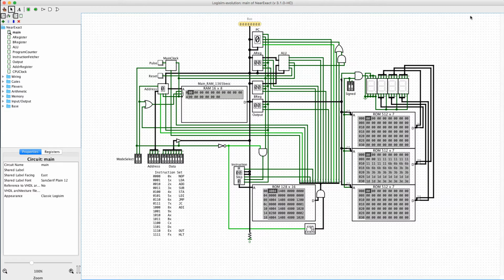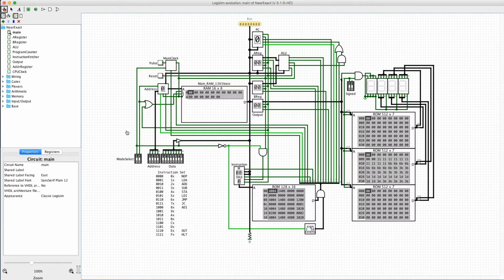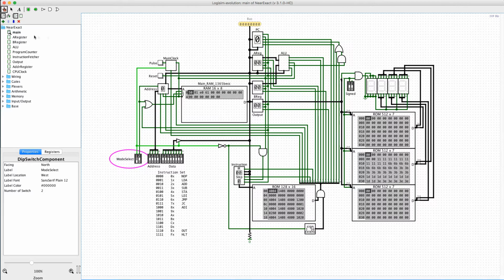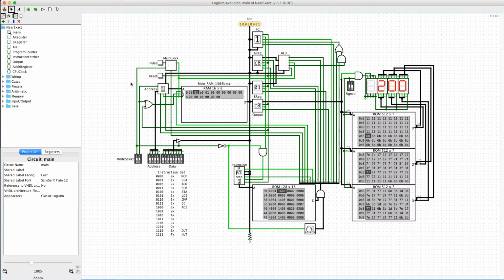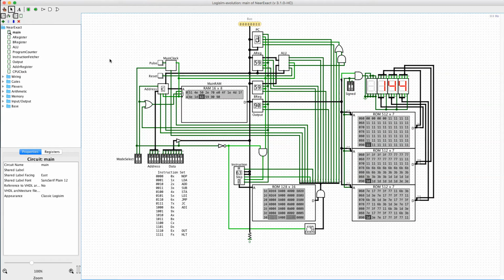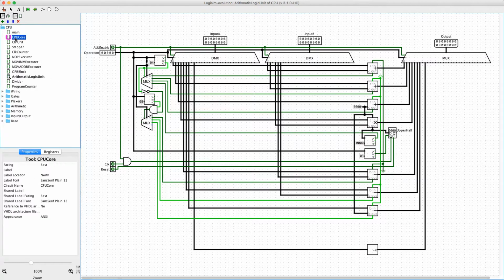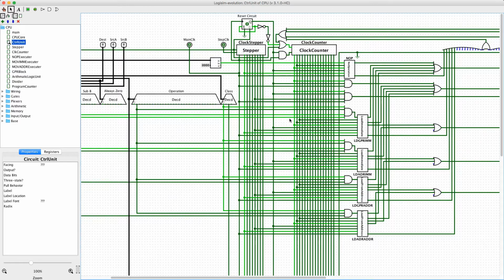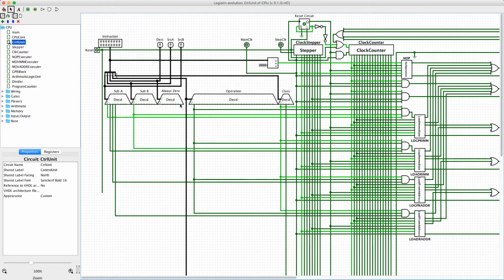Ben Eater's CPU in Logisim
I have recreated Ben Eater's CPU in Logism Evolution, a digital logic simulator, as accurately as possible given the limitations of the software.  In addition, I show off a 16-bit CPU that I'm designing that takes heavy inspiration from Ben Eater, but is a bit more complex.

Instructions that I've added to Ben Eater's CPU in this simulation are jump if carry (JC, 0111) and add immediate (ADI, 1000).